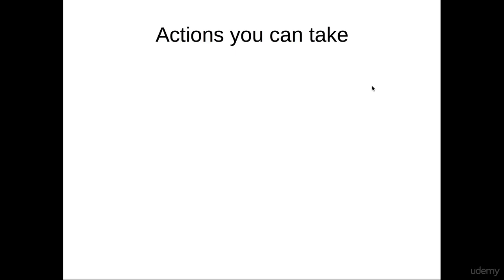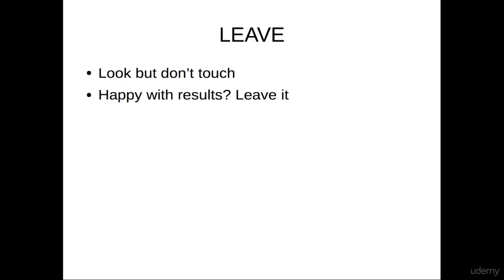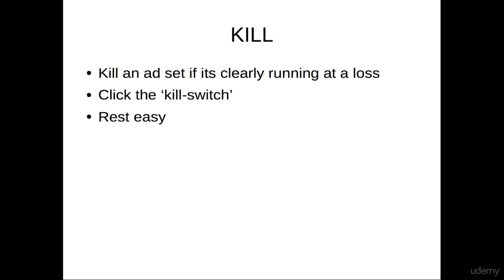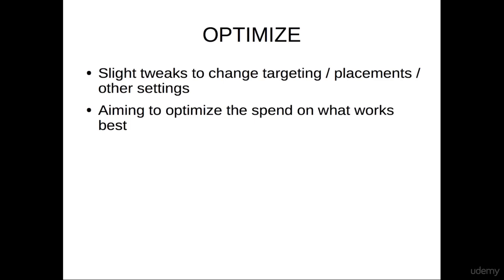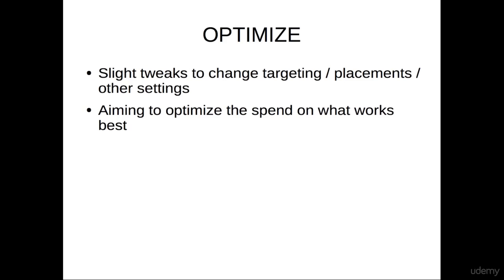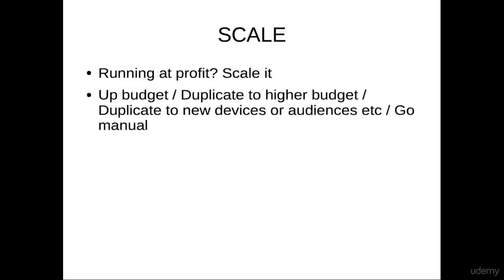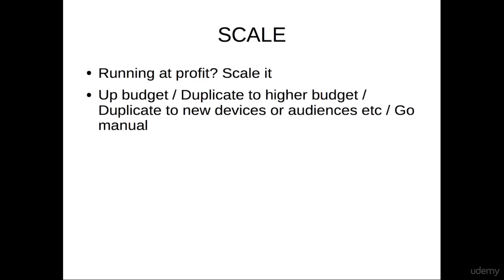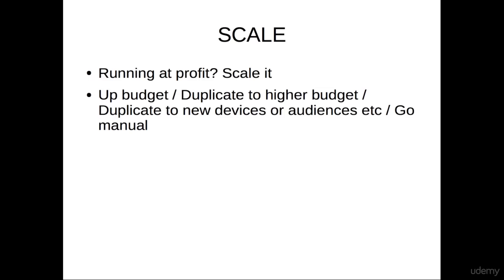►► ► ►► ► 101 Actions you can take using Reports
how to   । computer Tips And Tricks

Welcome to Computer Tips and Tricks channel. Here you can find a lot of tips and tricks about Computer in bangla. We are offering you to learn something new about fleelunching and outsourcing by being a advance freelancer . We speak about new tech and  some hidden options and some awesome tips what can make your future bright  and make your time valuable .

In this video i'll show you How to Install Windows 10,8,7 on your pc by pen drive very easily that too step by step. so, specially if you are new pc user and even if you do not know to setup windows by pendrive. So don't miss this as it is really important for install windows on pc.

আমার সাথে যোগাযোগ করার মাধ্যমঃ